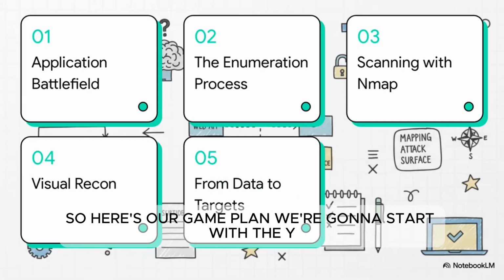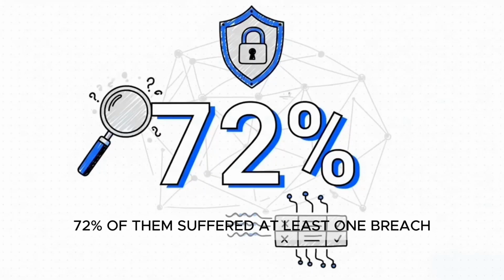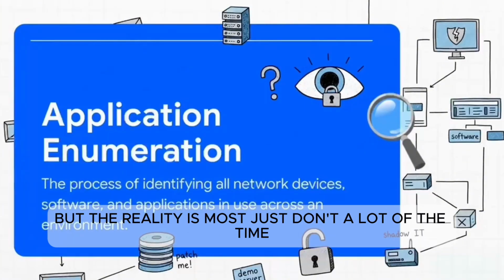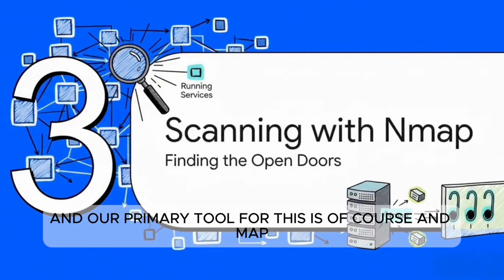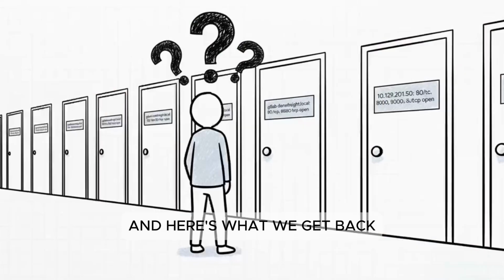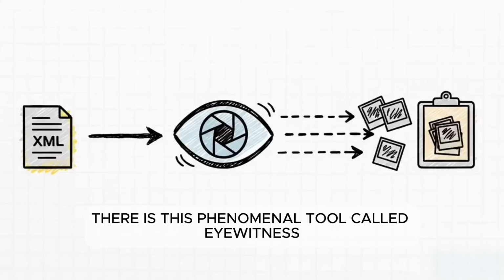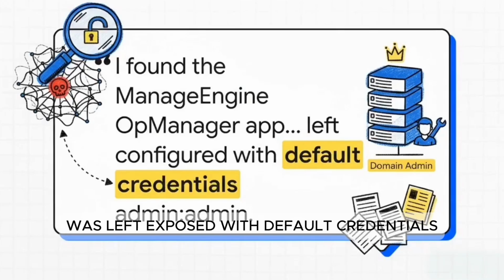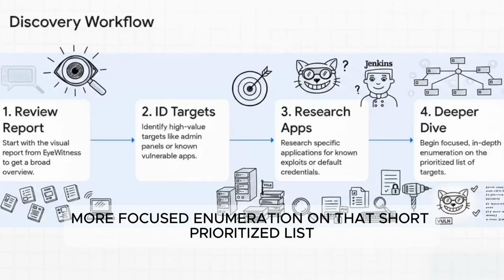The First Thing Hackers Do Before They Attack Your Website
This video takes you through the very first steps of figuring out how to test an application's security, which is all about understanding the "application battlefield." We're going to break down the process of enumeration, which is like finding all the different parts of the application that you can interact with. We'll also look at visual reconnaissance techniques, which means using your eyes to gather information, and these are super important for anyone doing ethical hacking. The video also walks you through a workflow for this discovery process, showing you steps like looking at existing reports, figuring out exactly what you need to test, researching the applications in detail, and then doing even more in-depth investigation. All of these steps are absolutely essential for making sure web applications are secure.